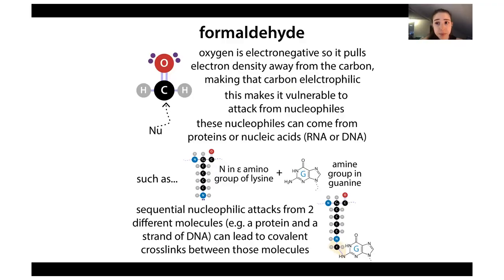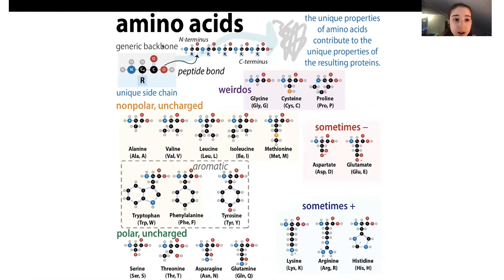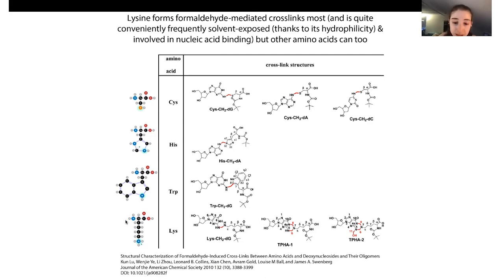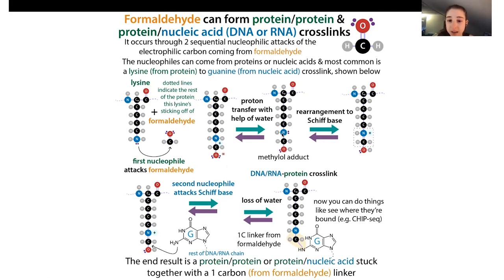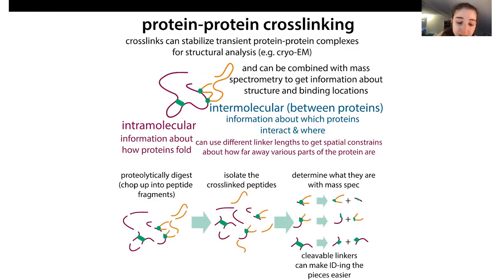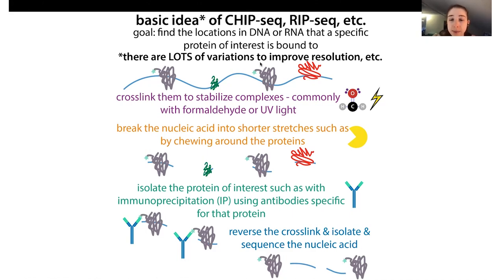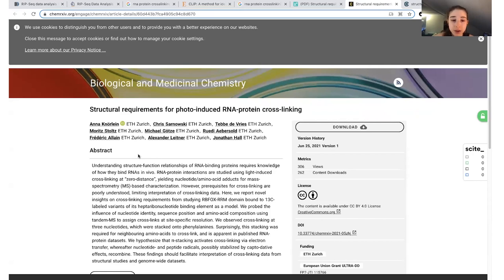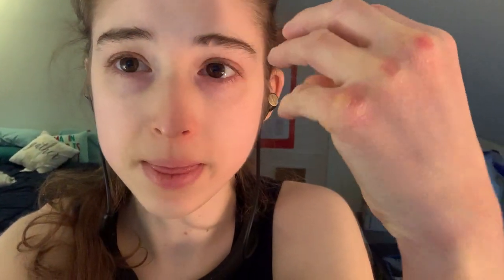Formaldehyde protein/nucleic acid & protein/protein crosslinking biochemistry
Formaldehyde is able to form crosslinks between proteins and proteins and proteins and nucleic acids (DNA and RNA). This makes it useful for things like capturing nucleic-acid binding proteins where they’re bound in order to figure out where they’re bound (methods such as CHIP-seq), stabilizing complexes for structural studies (e.g. cryo-EM, crystallography), or fixing tissues (freezing things in place so you can stain them and stuff). But how does formaldehyde actually do it? Like, what’s the mechanism? It doesn’t look like it should be able to do much of anything…

NOTE: Typo in the formaldehyde crosslinking figure in the video - the water should be leaving at the Schiff base rearrangement step. Sorry! Fixed it in the blog

Hoffman EA, Frey BL, Smith LM, Auble DT. Formaldehyde crosslinking: a tool for the study of chromatin complexes. J Biol Chem. 2015 Oct 30;290(44):26404-11. doi: 10.1074/jbc.R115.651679. Epub 2015 Sep 9. PMID: 26354429; PMCID: PMC4646298.

Kennedy-Darling J, Smith LM. Measuring the formaldehyde Protein-DNA cross-link reversal rate. Anal Chem. 2014 Jun 17;86(12):5678-81. doi: 10.1021/ac501354y. Epub 2014 Jun 3. PMID: 24848408; PMCID: PMC4063333.

Kun Lu, Wenjie Ye, Li Zhou, Leonard B. Collins, Xian Chen, Avram Gold, Louise M Ball, and James A. Swenberg. Structural Characterization of Formaldehyde-Induced Cross-Links Between Amino Acids and Deoxynucleosides and Their Oligomers. Journal of the American Chemical Society 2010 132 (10), 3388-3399 DOI: 10.1021/ja908282f

Hafner, M., Katsantoni, M., Köster, T. et al. CLIP and complementary methods. Nat Rev Methods Primers 1, 20 (2021).

Park, P. ChIP–seq: advantages and challenges of a maturing technology. Nat Rev Genet 10, 669–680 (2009).

Lee FCY, Ule J. Advances in CLIP Technologies for Studies of Protein-RNA Interactions. Mol Cell. 2018 Feb 1;69(3):354-369. doi: 10.1016/j.molcel.2018.01.005. PMID: 29395060.

Burgos-Barragan, G., Wit, N., Meiser, J. et al. Mammals divert endogenous genotoxic formaldehyde into one-carbon metabolism. Nature 548, 549–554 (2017).

Liu, X., Locasale, J. A toxin that fuels metabolism. Nature 548, 533–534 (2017).